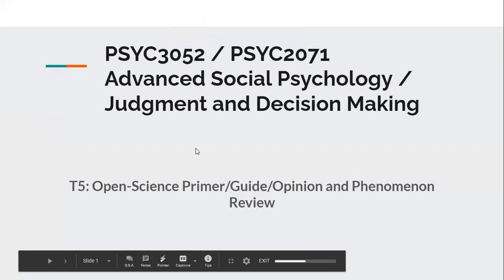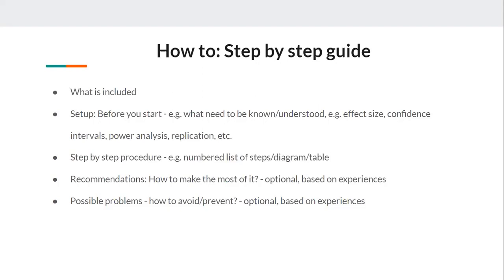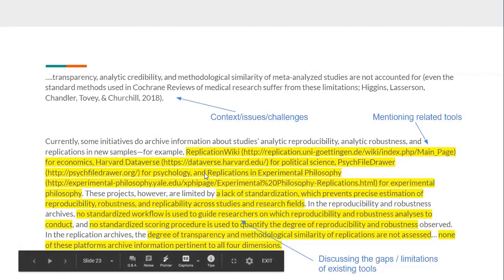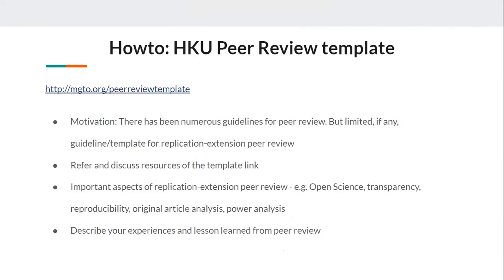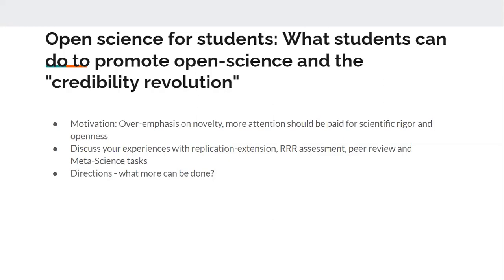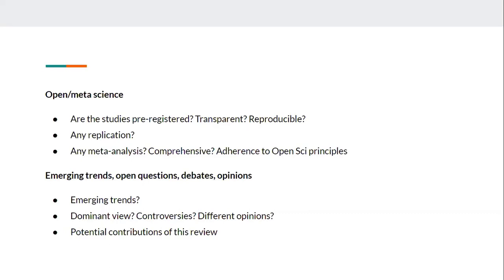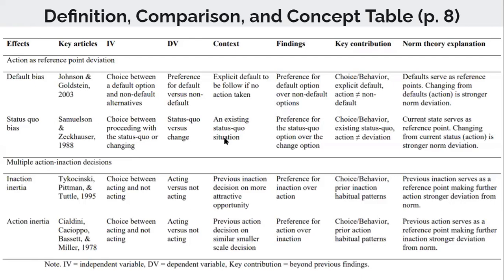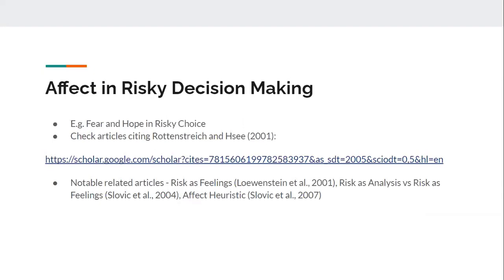Writing guide/opinion/review manuscripts | 5th tutorial lecture in PSYC3052/2071 | Siu Kit Yeung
This is the 5th tutorial lecture given for the Judgment and Decision Making (PSYC2071) and Advanced Social Psychology (PSYC3052) courses at the University of Hong Kong on October 29, 2020, by Siu Kit Yeung.